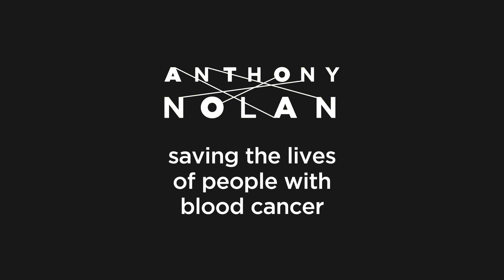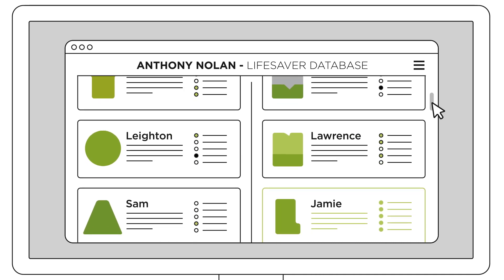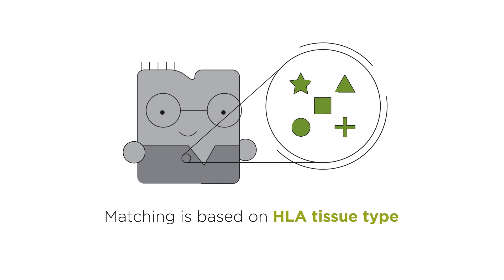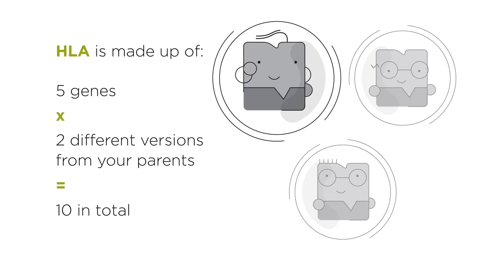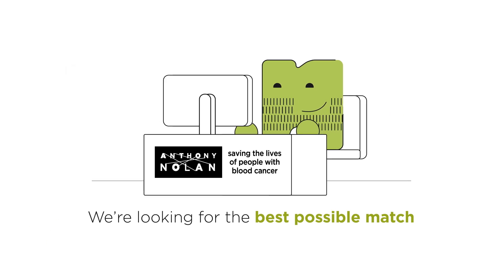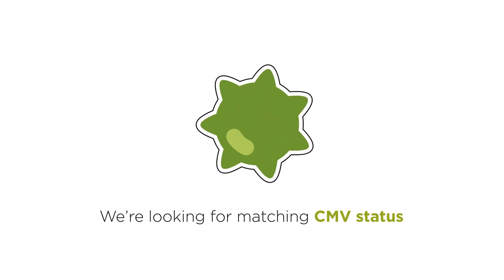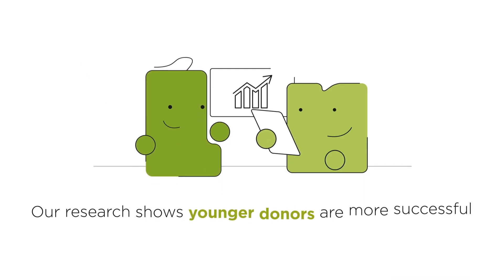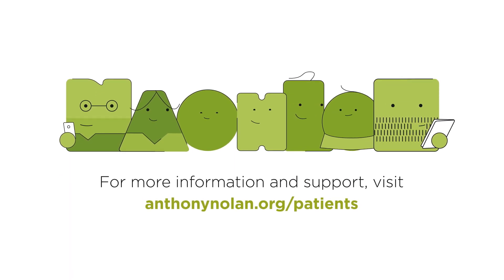What makes a good donor match? | AN Guide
Interested in donating your stem cells? Find out more about what makes a good donor match